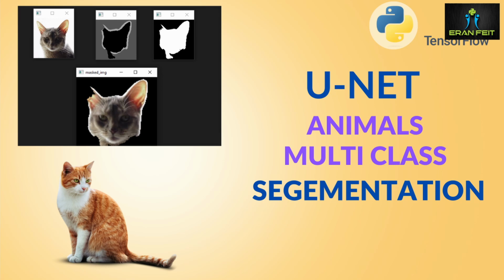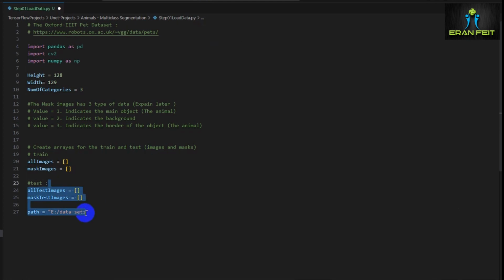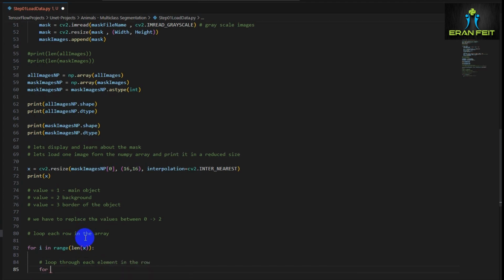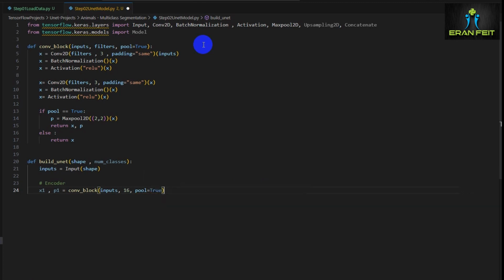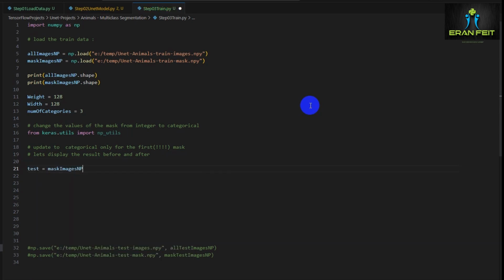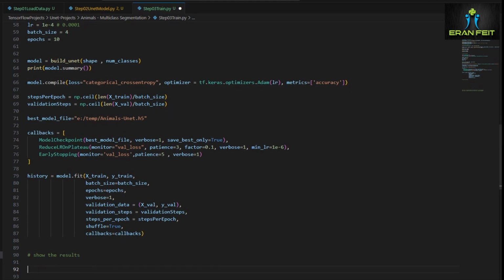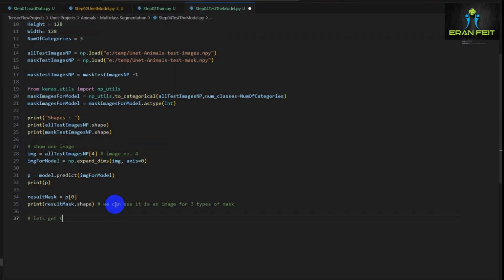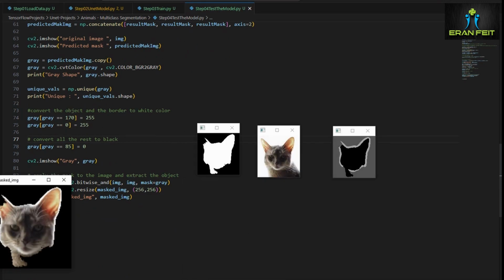Creating an Animal Segmentation Model with U-Net and TensorFlow Keras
This tutorial provides a step-by-step guide on how to implement and train a U-Net model for animals segmentation using TensorFlow/Keras.

The tutorial is divided into four parts:

Part 1: Data Preprocessing and Preparation
In this part, you load and preprocess the persons dataset, including resizing images and masks, converting masks to binary format, and splitting the data into training, validation, and testing sets.

Part 2: U-Net Model Architecture
This part defines the U-Net model architecture using Keras. It includes building blocks for convolutional layers, constructing the encoder and decoder parts of the U-Net, and defining the final output layer.

Part 3: Model Training
Here, you load the preprocessed data and train the U-Net model. You compile the model, define training parameters like learning rate and batch size, and use callbacks for model checkpointing, learning rate reduction, and early stopping.

Part 4: Model Evaluation and Inference
The final part demonstrates how to load the trained model, perform inference on test data, and visualize the predicted segmentation masks.

Chapters
00:00 Intro !
00:44 The U-net architecture
03:48 Download the dataset and prepare the data
19:52 Build The U-net model
28:15 Train the model
41:27 Test the model with new fresh images